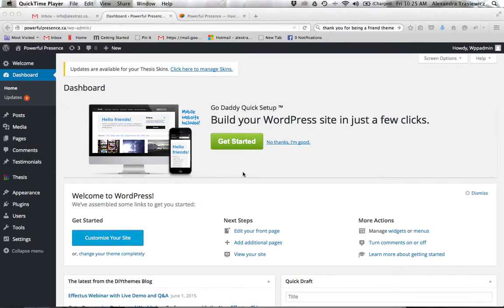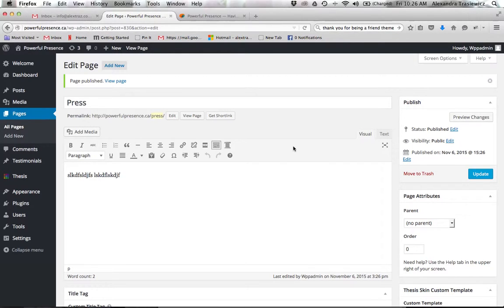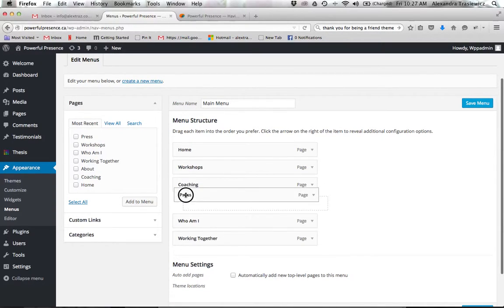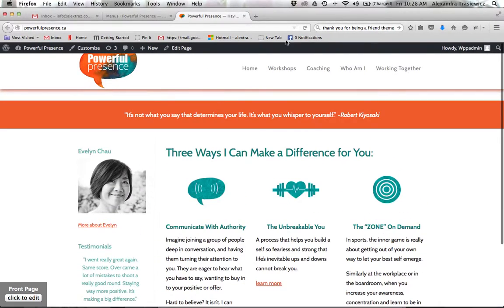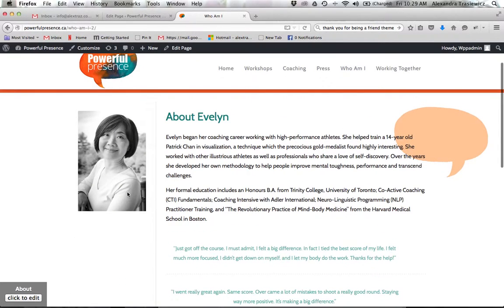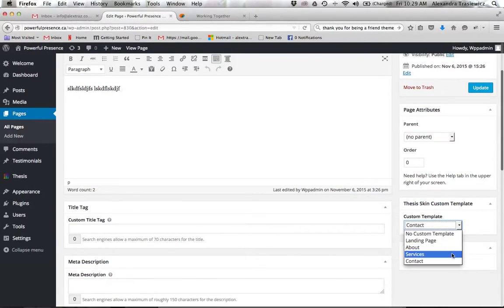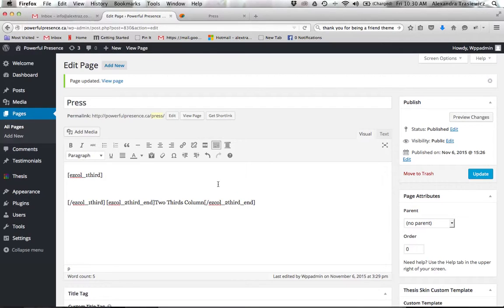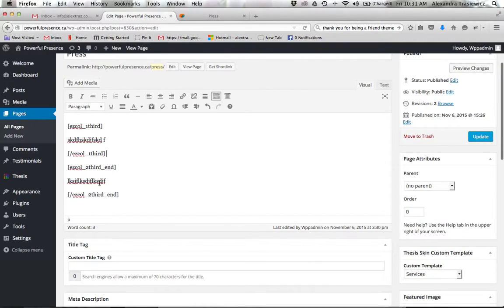PowerfulPresence add a new page